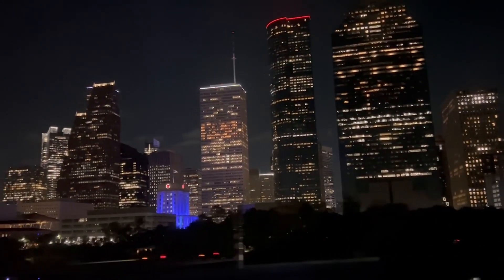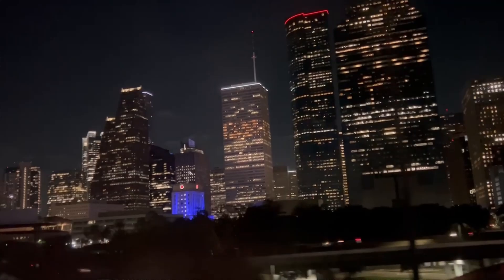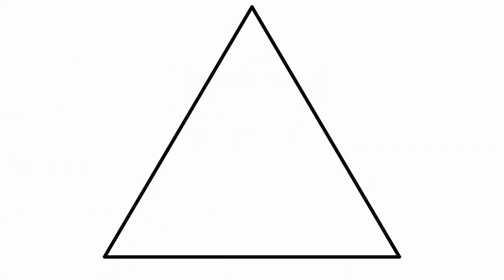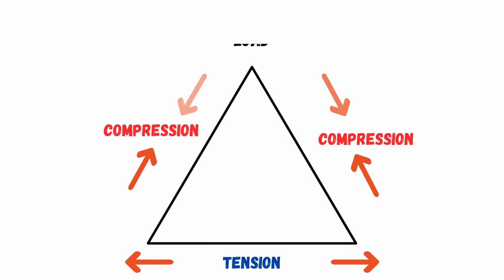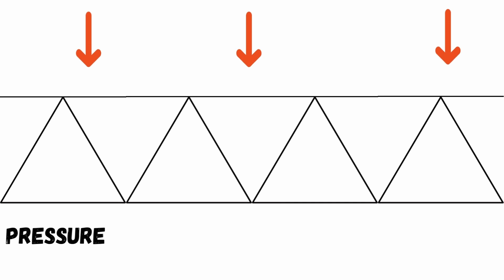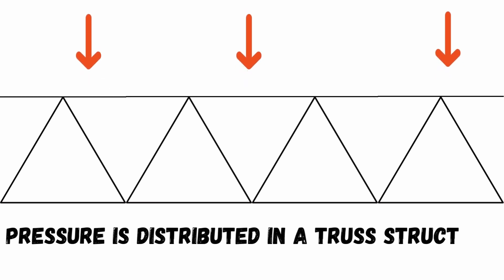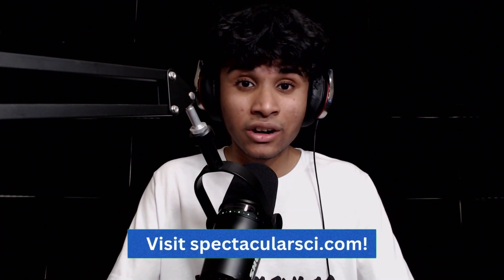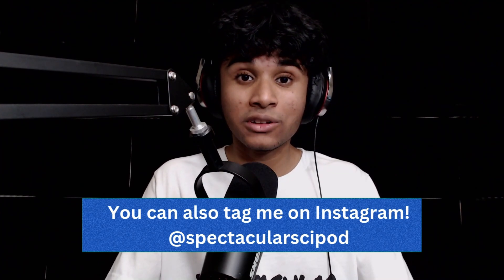Why Triangles Are Such a Strong Shape | Spectacular Science Ep. 198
Triangles are one of the strongest geometric shapes! You can see them everywhere in buildings and architecture such as bridges and the Eiffel Tower. How are triangles so strong and what is the science that goes behind figuring that out? In this episode, I will take you behind the science and the engineering marvels behind triangles and why they are used almost everywhere.

Here’s an article! It is called “The Science of the Triangle’s Strength”

Here’s an activity! It is called “Triangle Truss Building Challenge!”

Do you have science questions that you want answered on an episode?

Chapters:
00:00 Intro
00:56 What Makes Triangles Strong?
03:12 Advantages of Using Triangles in Architecture
04:36 What We Learned/Outro